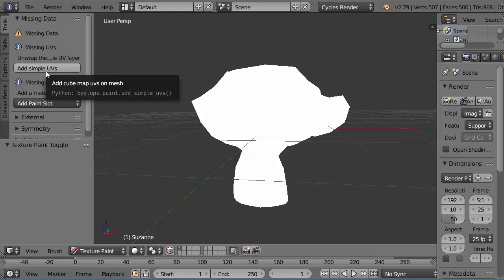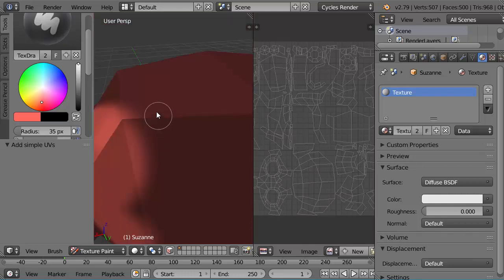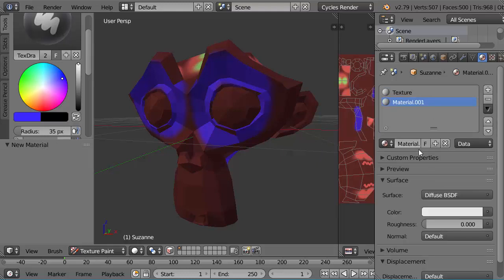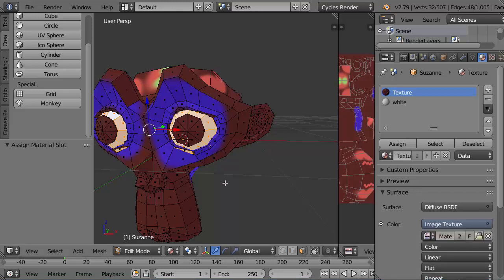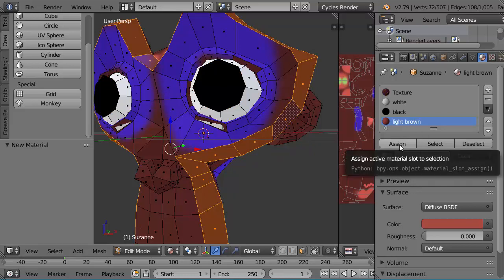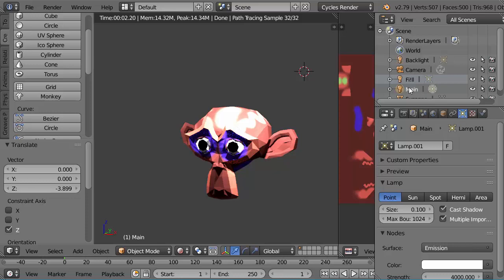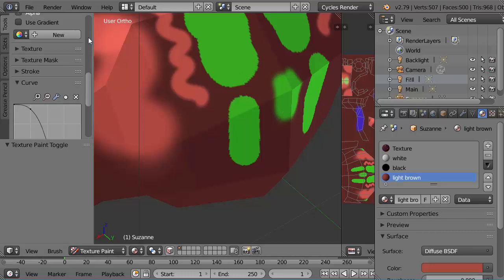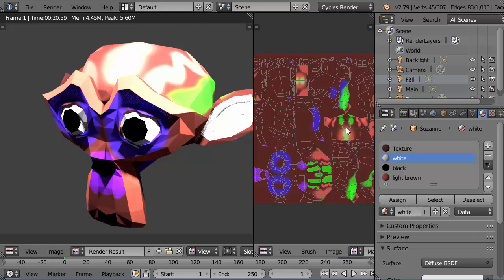Texture painting in Blender 2.79 the somewhat easy way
This video shows how to get started with texture painting easily, but also shows that texture painting can be combined with face-by-face coloring. There is an even shorter video which shows how to texture paint ONLY